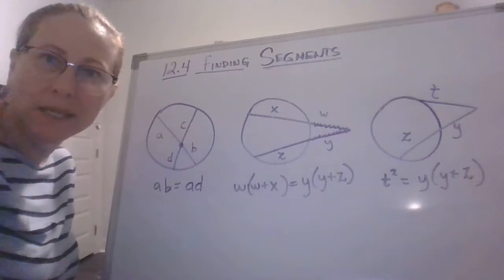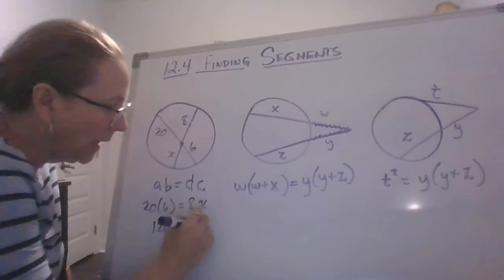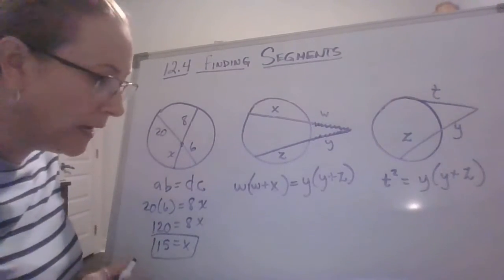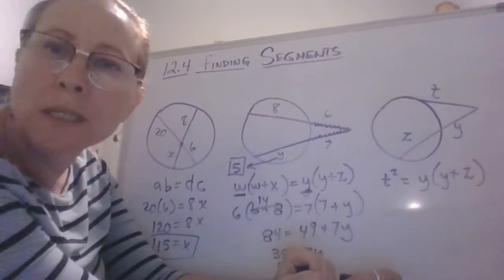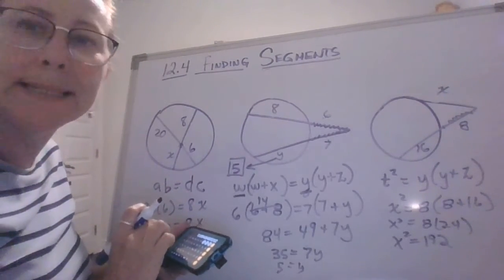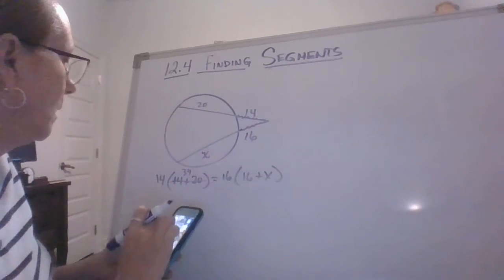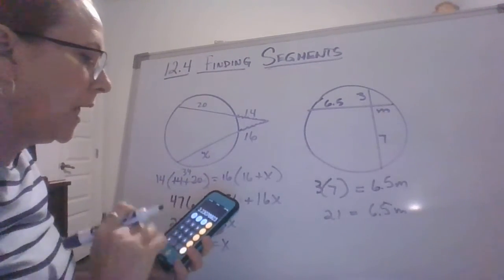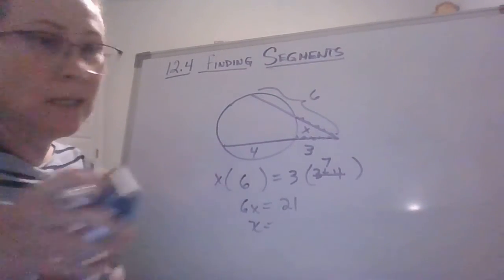GeomSec12 4b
Solving for tangent and secant secgments